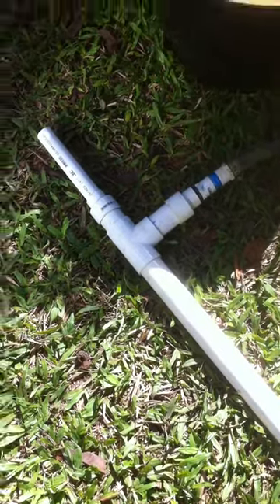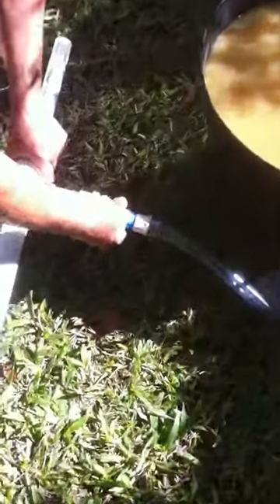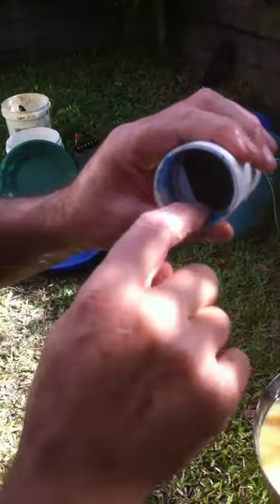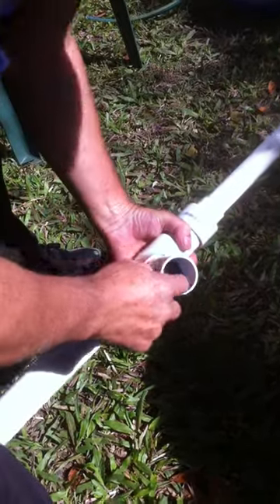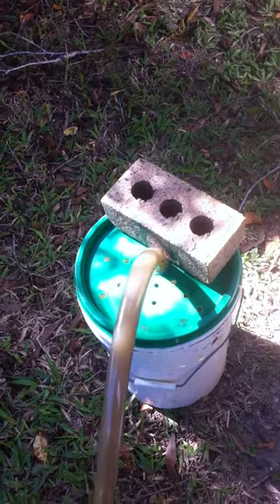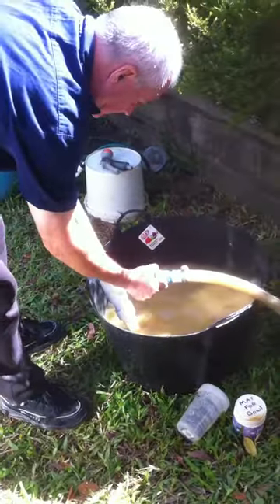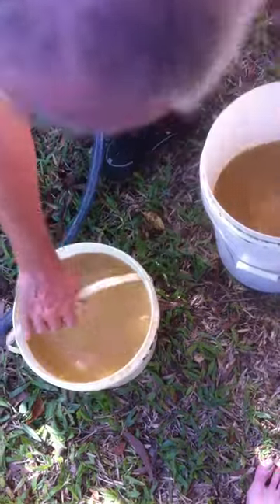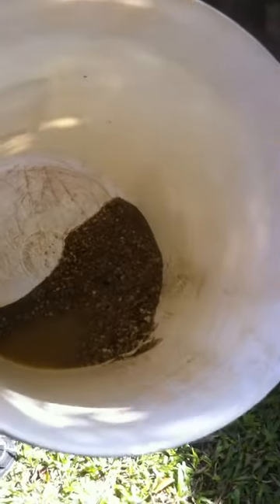My Sucker Pump Mods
My sucker pump mods for continuous pumping and new inline check valve.